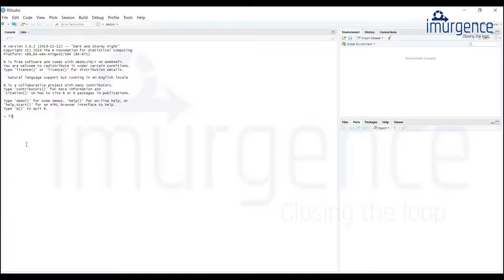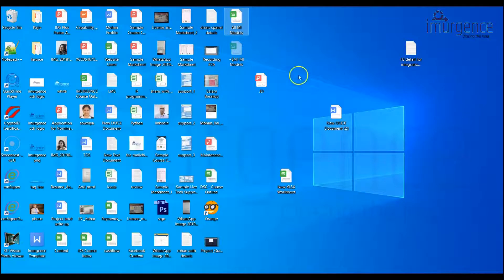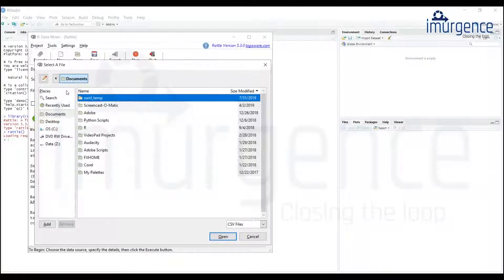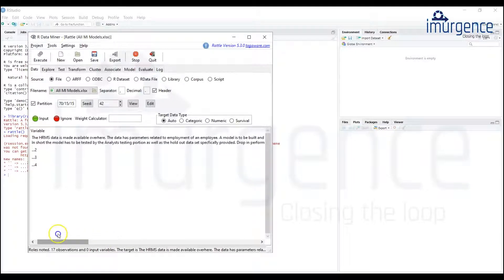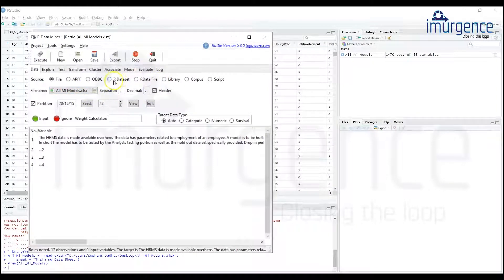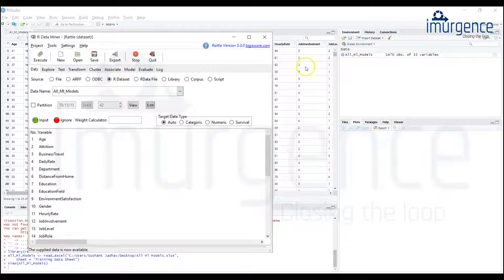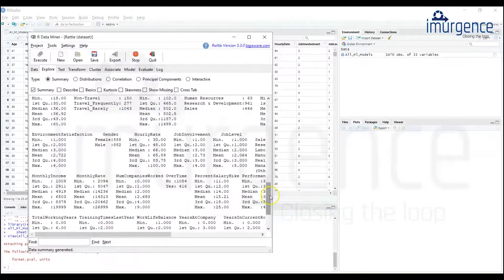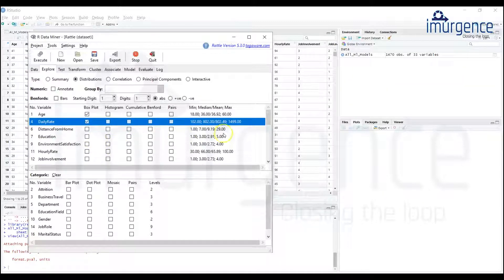Visual Analytics | Logistic Regression in Rattle 5.4 | Visual Analytics Tutorial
Imurgence, was founded to leverage training expertise and the resource building capabilities inherited from Simple and Real Analytics.

The Certificate version of the same course is available on imurgence.com without any charges. On YouTube we cannot have the Certificate completion and data management , so the same is made available on website .

Learn Visual Analytics using R . No Programming .This Imurgence course is comprised of the following topics: Linear Regression, Logistic Regression,  Decision tree, Random Forest, XGBoosting, Adaboost, Ensemble learning, support vector machines,  clustering and artificial neural network.

Upon successful completion of this course, the learner will be skilled in Using R Visual Analytics Tool to perform data analytics on business data.

Target Audience
This course is ideal for anyone looking to improve their skills or start a career in Visual Analytics

Prerequisites
There are no prerequisites for this course.

Available on Website same content with the following

Digital